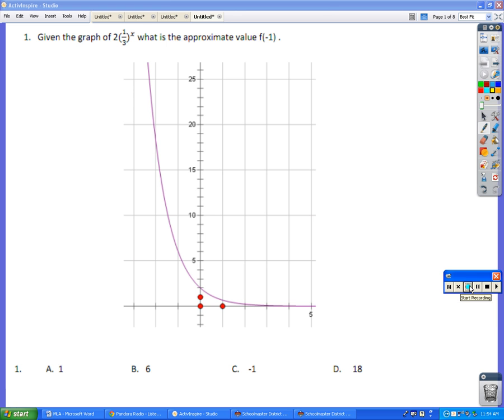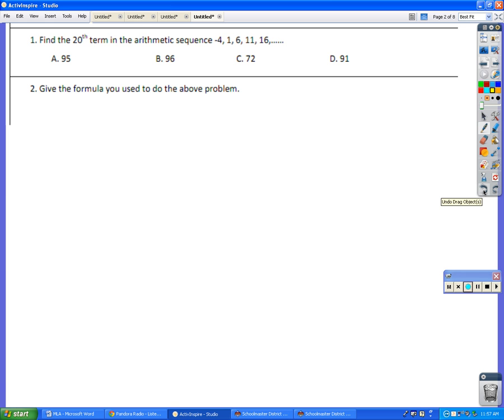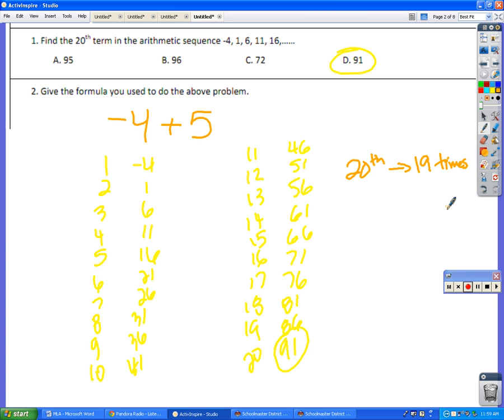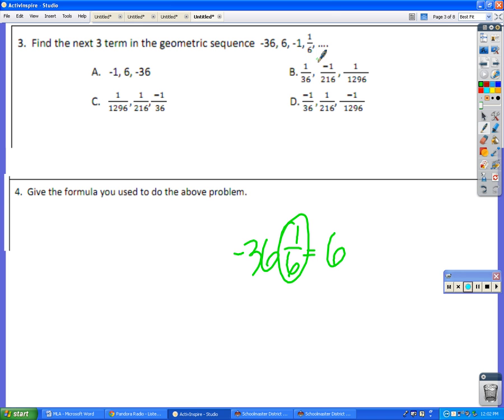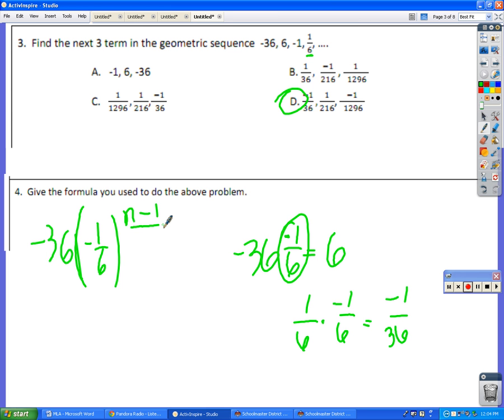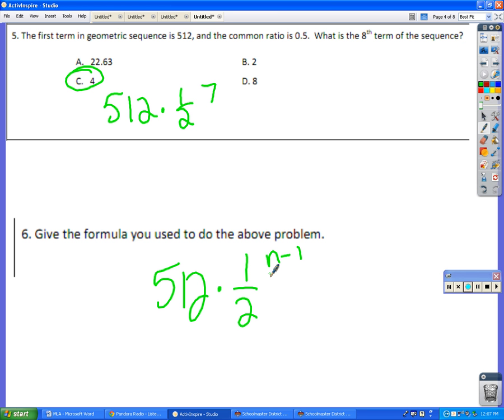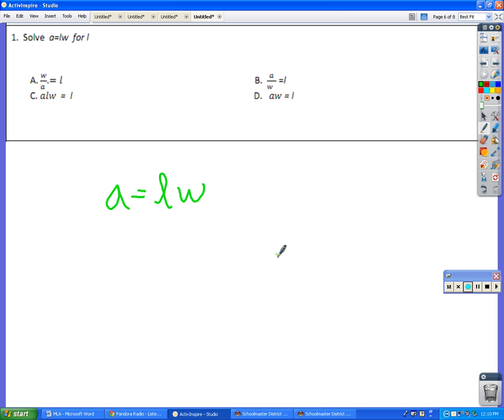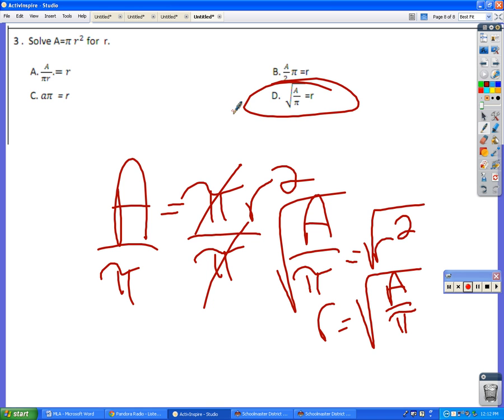algebra EOC review LAST DAY.avi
Algebra end-of-course exam review Thursday May 31st